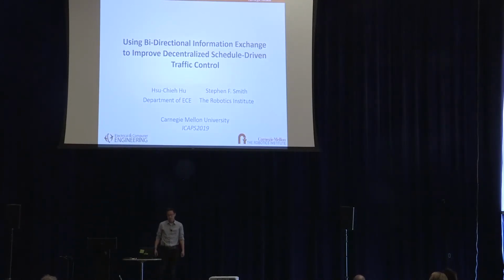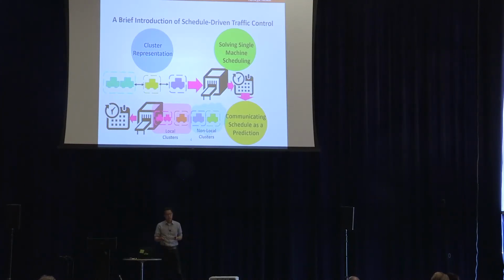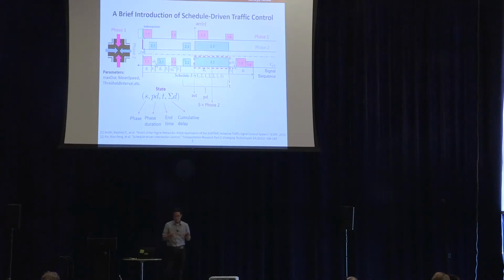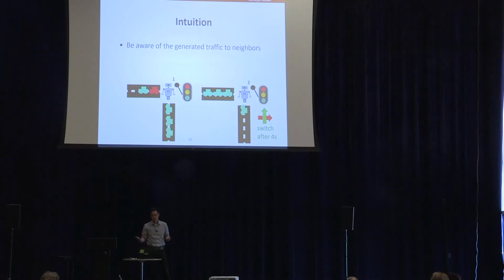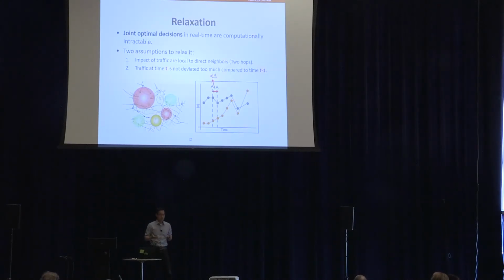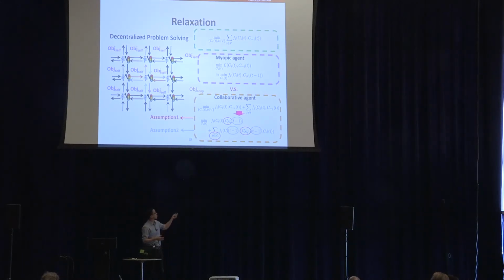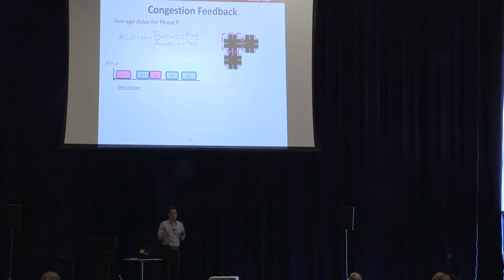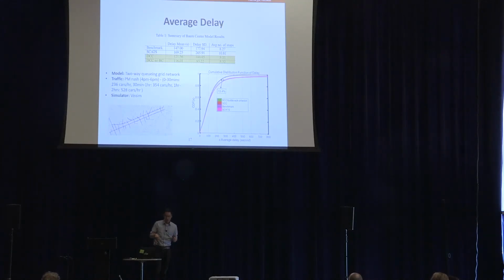ICAPS 2019: Transportation Scheduling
ICAPS 2019 :

Approximate Gradient Descent Convergence Dynamics for Adaptive Control on Heterogeneous Networks by Jean Carpentier and Sebastien Blandin

Using Bi-Directional Information Exchange to Improve Decentralized Schedule-Driven Traffic Control by Hsu-Chieh Hu and Stephen Smith